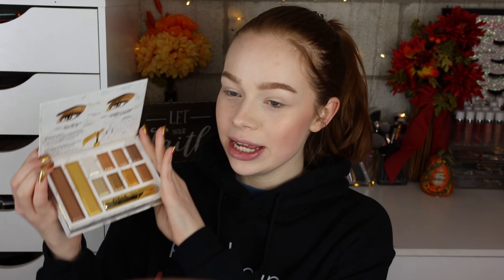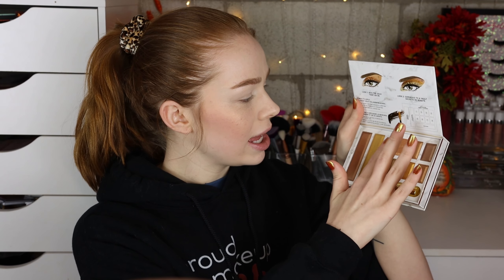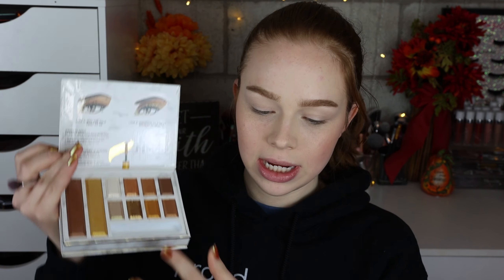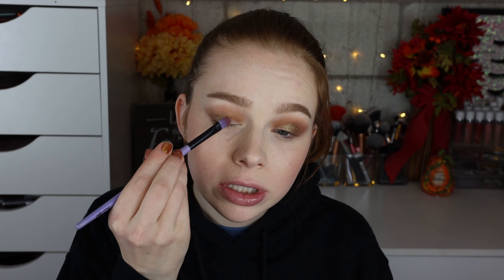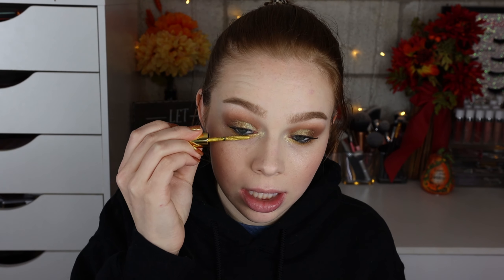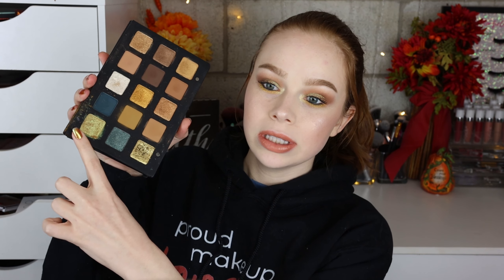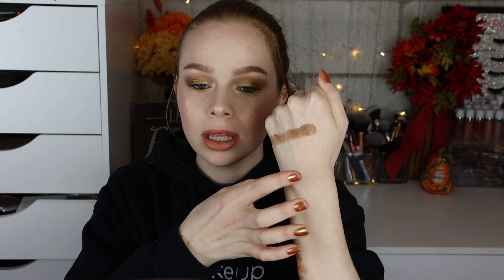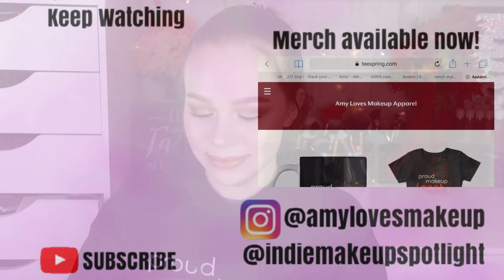Physicians Formula Gold Vault Palette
P R O D U C T S
Physicians Formula The Gold Vault

I'm twenty-two.

Canon 90D

Upload schedule?

Mail?